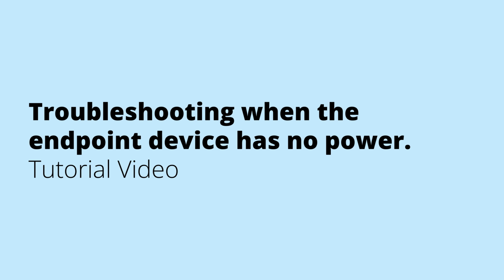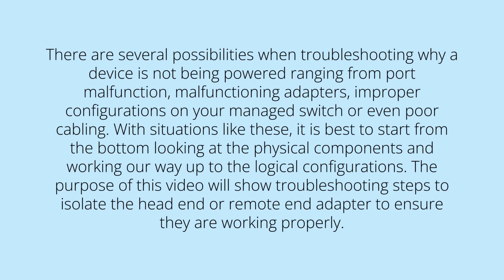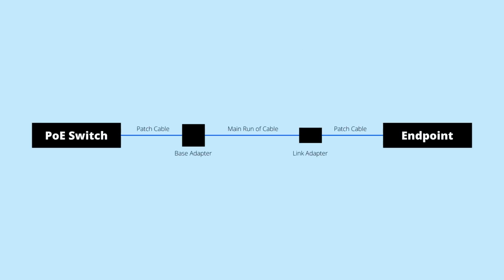NVT Phybridge Tutorial - Troubleshooting When Endpoint Has No Power